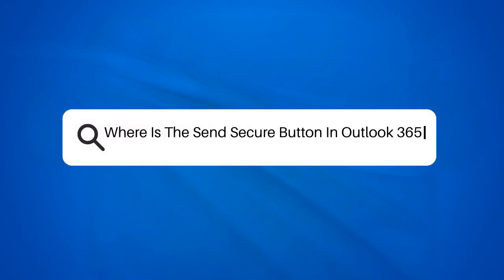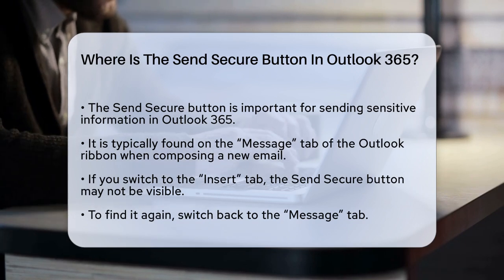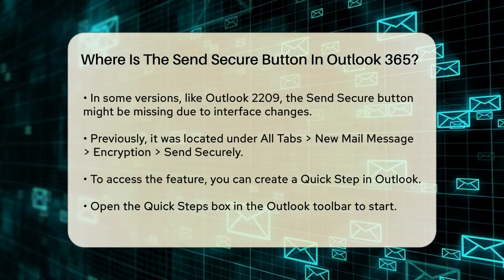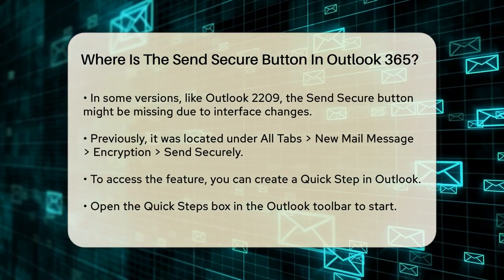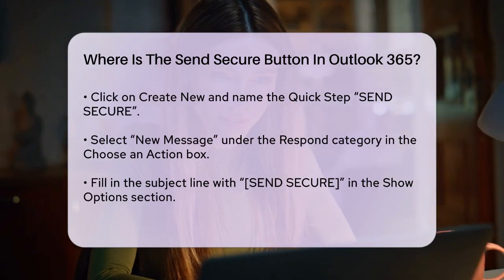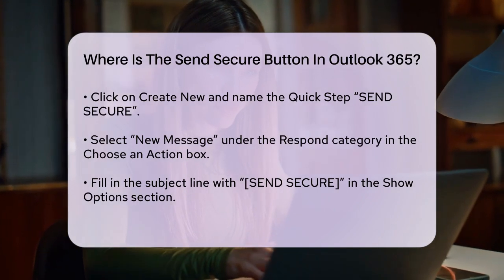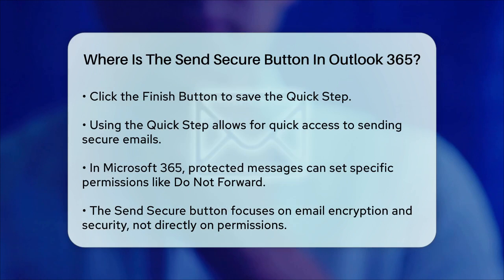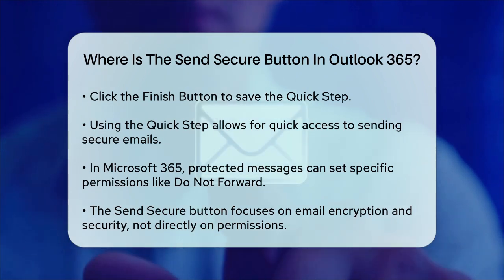Where Is The Send Secure Button In Outlook 365? - TheEmailToolbox.com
Where Is The Send Secure Button In Outlook 365? Have you ever struggled to find the Send Secure button in Outlook 365? In this helpful video, we will guide you through the steps to locate this important feature for sending secure emails. We’ll start by discussing the typical location of the Send Secure button and what to do if it seems to be missing. You’ll learn how to navigate the Outlook interface to ensure that you can access this feature when composing your messages.

Additionally, we’ll introduce a useful workaround by creating a Quick Step that simplifies the process of sending secure emails. This will save you time and ensure that your emails maintain the proper subject line formatting for secure communication. We will also touch on the benefits of using protected messages within Microsoft 365, explaining how they allow you to set specific permissions for your emails.

Whether you're a business professional, a student, or anyone dealing with sensitive information, knowing how to send secure emails is essential. Join us as we break down the steps and provide you with the tools you need to keep your communications safe.